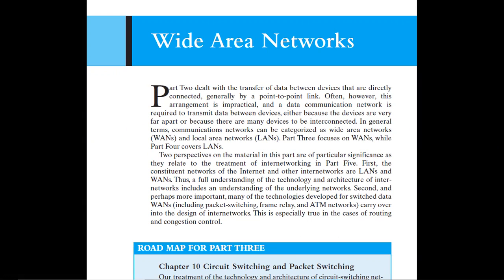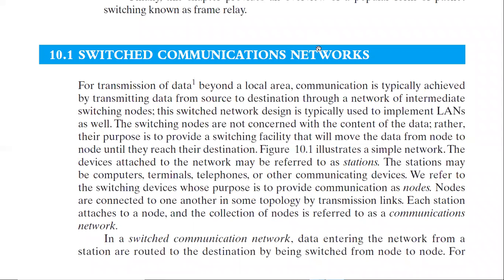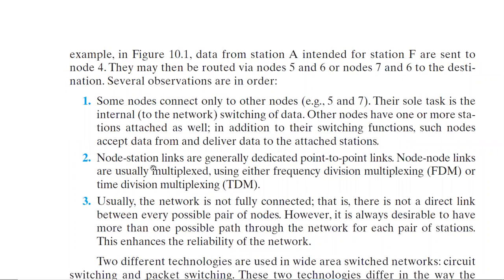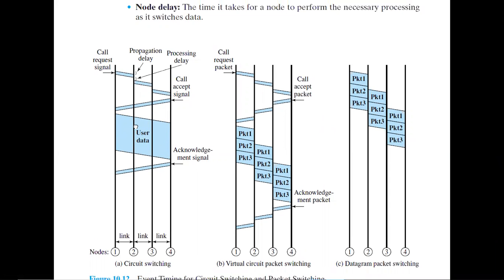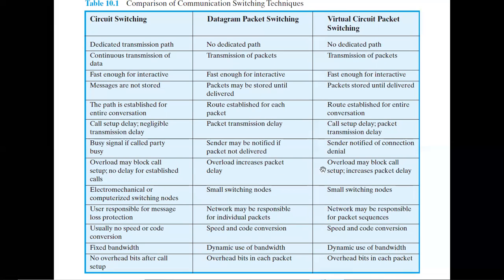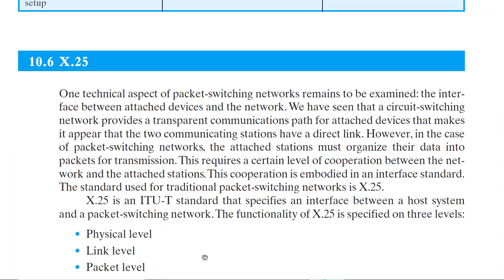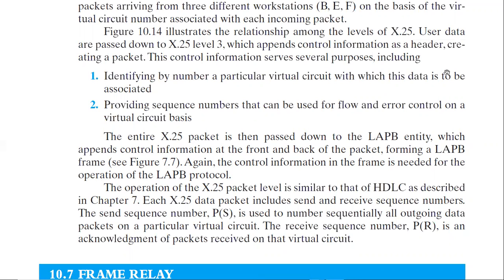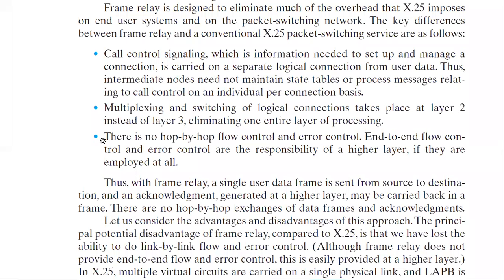Wide Area Networks (WANs)|Computer Communication|trb,tancet,gate,isro,tneb ae preparation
TRB Polytechnic\ ECE study material and problems solving\Indian Service Examination Preparation\GATE PREPARATION\TNEB PREPARATION\TANCET